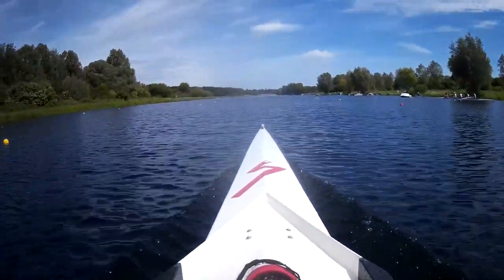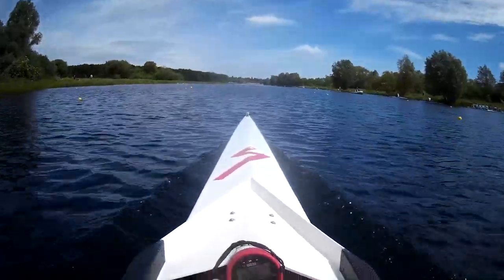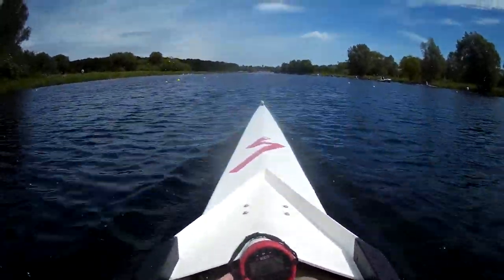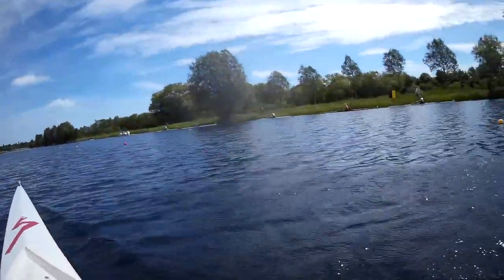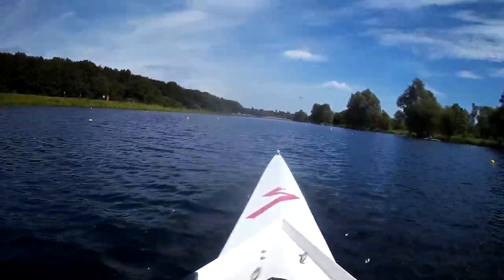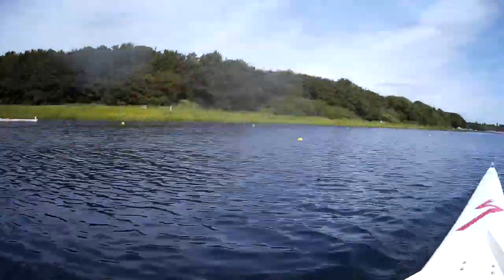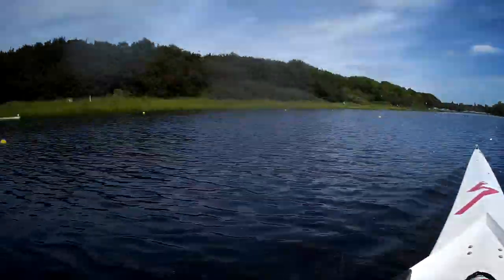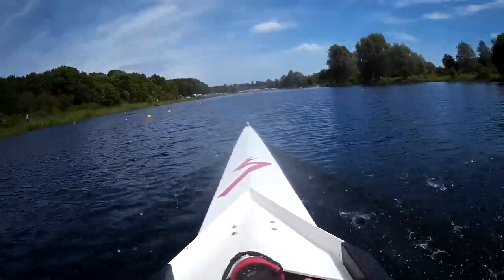Peterborough 2019 Saturday W4+